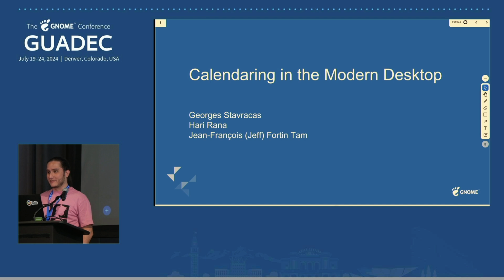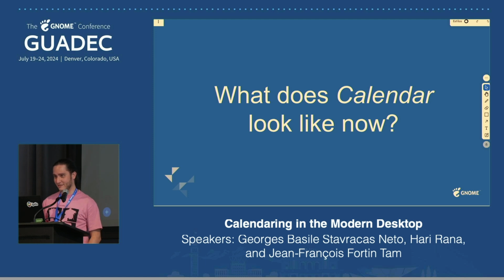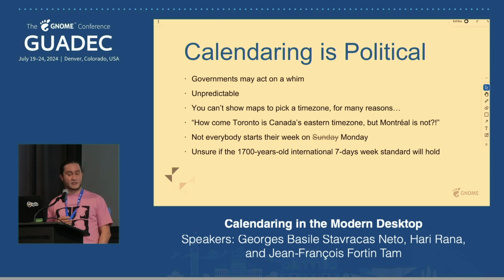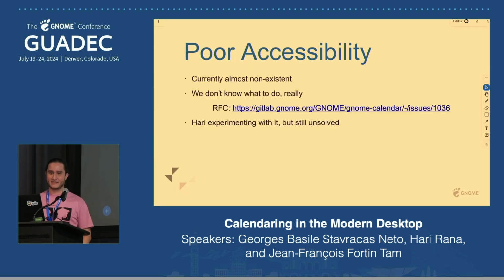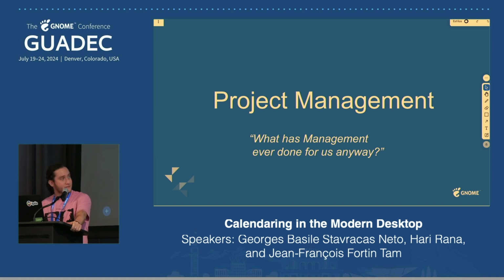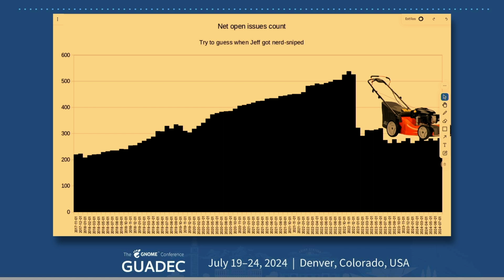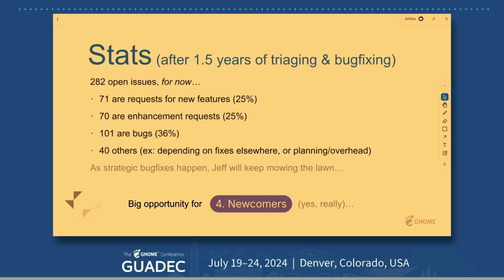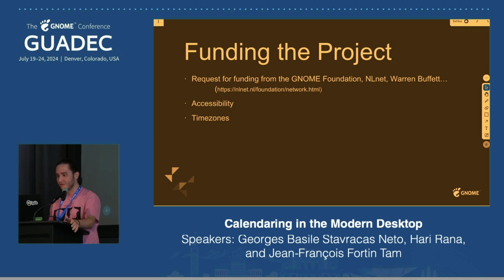GUADEC 2024 Calendaring in the modern desktop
Georges Basile Stavracas Neto, Hari Rana, and Jean-François Fortin Tam present this GUADEC 2024 Day 1, Track 1 talk.

Between long and tedious RFCs, web-based alternatives, and non-compliant proprietary apps, GNOME Calendar still stands as one of the best calendaring apps out there - even when considering expensive proprietary alternatives. There are many low and high level challenges in this problem space, but specially over the past two years, significant improvements were made. Let's learn about what are these challenges, what the milestones recently achieved, the tricky usability, accessibility, and compliance challenges that the calendaring domain has, and ideas for the future.